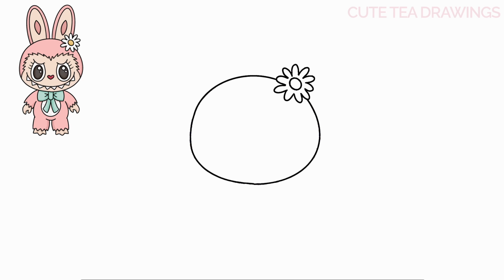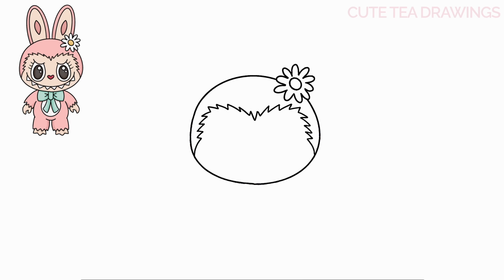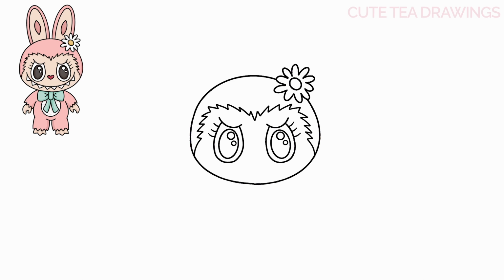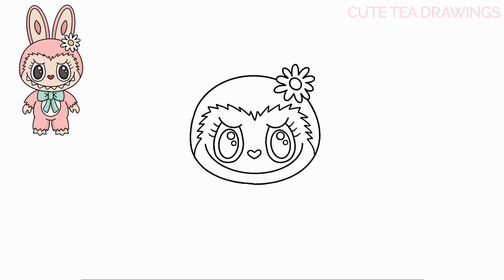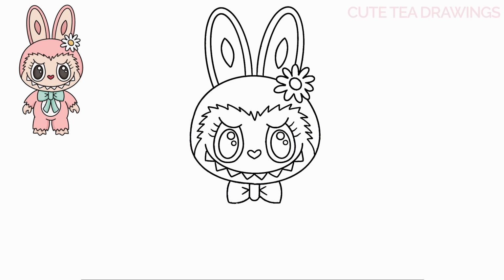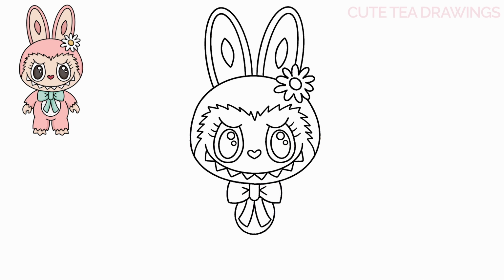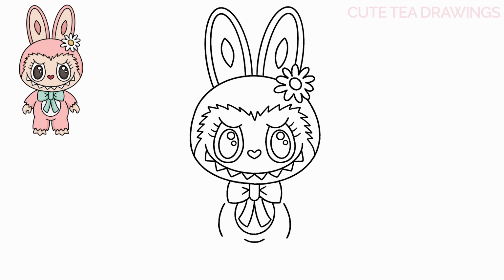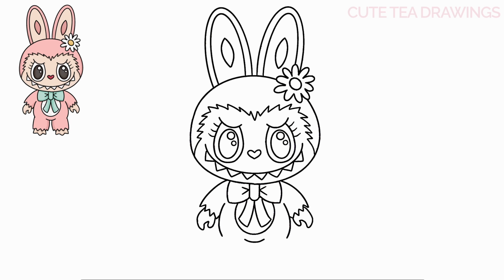How To Draw Mokoko | Labubu The Monsters - Pop Mart | Easy Drawing Tutorial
How to draw Mokoko.  Labubu The Monsters - Pop Mart Toy.
How to draw Pop Mart characters.

Mokoko is a pink, labubu-like character, considered Labubu's sister, and the secret figure in the "Finding Mokoko" blind box series from Pop Mart. She has a white belly and light pink fur, often described as having a light floral scent.

- 2020 iPad Pro 12.9"
- Apple Pencil 2
- Procreate App

Comment Dessiner
كيفية الرسم
Как да рисувам
如何画画
如何畫畫
Jak Kreslit
Paano Gumuhit
איך לצייר
कैसे आकर्षित करने के लिए
Hogyan rajzoljunk
Bagaimana Menggambar
Conas a Tarraing
Come disegnare
描き方
របៀបគូរ
Uburyo bwo Gushushanya
그리는 방법
ວິທີການແຕ້ມ
Cara Melukis
എങ്ങനെ വരയ്ക്കാം
कसे काढायचे
Хэрхэн зурах вэ
कसरी कोर्ने
Hvordan tegne
Jak rysować
Como desenhar
Как Рисовать
Auala e Tusi ai
Како цртати
Ako kresliť
cómo dibujar
ఎలా గీయాలి
วิธีการวาด
Nasıl Çizilir
Як малювати
ڈرا کرنے کا طریقہ
cách vẽ